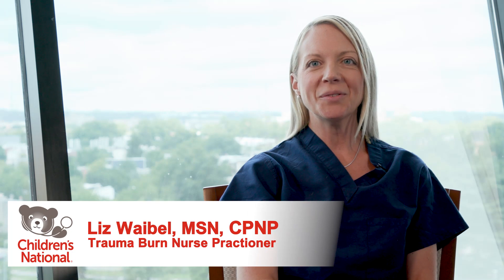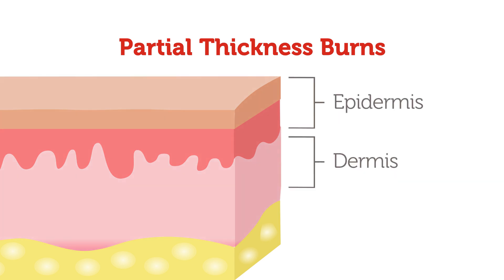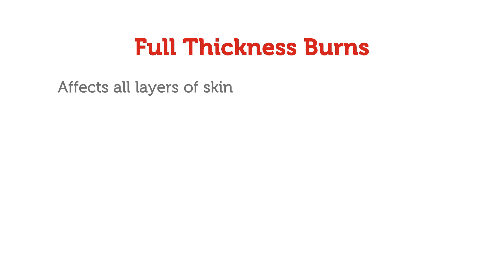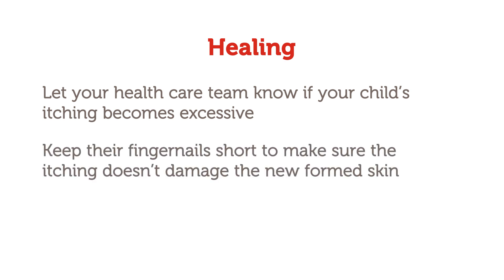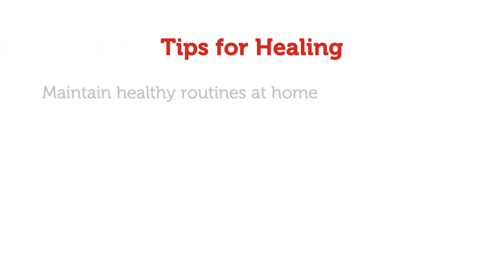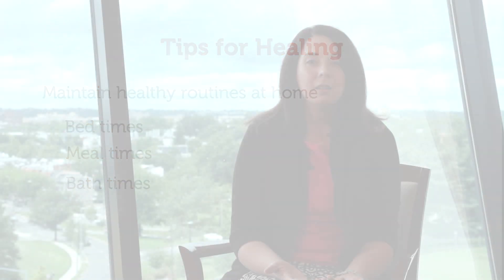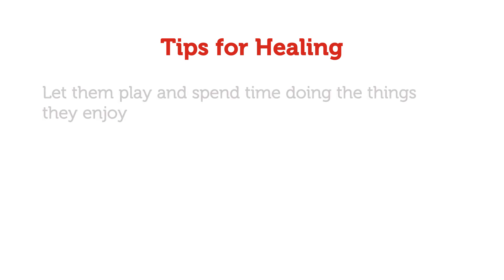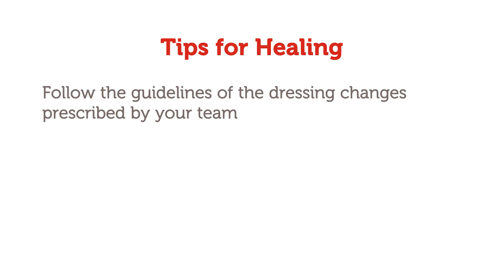After the Burn: Understanding a burn injury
Learn more about the types and severity classifications of burns, and how they are treated.